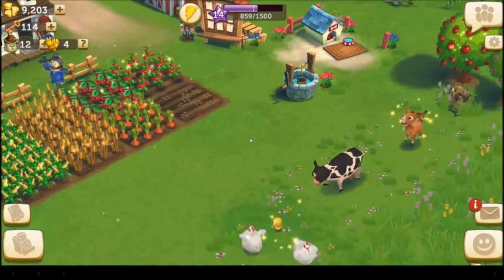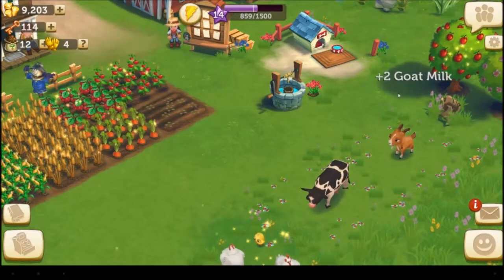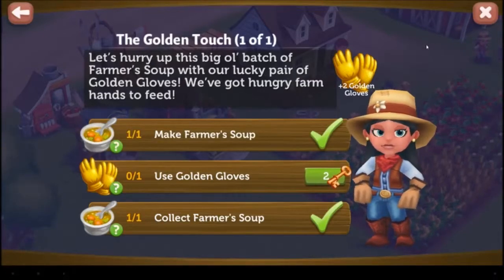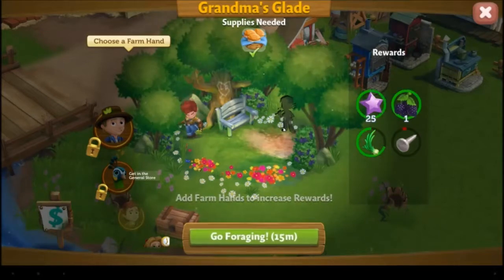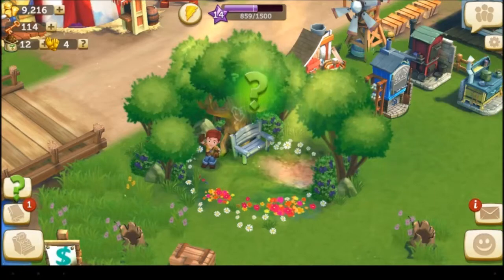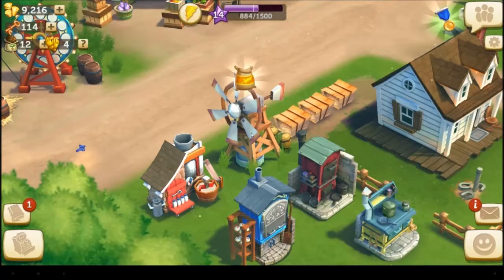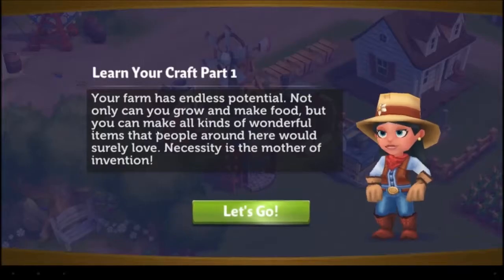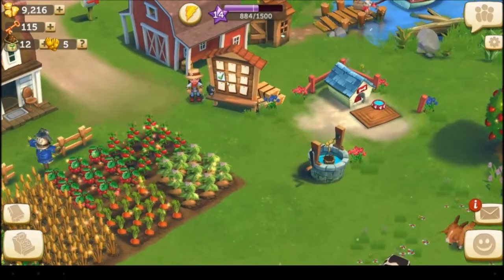FarmVille 2 Country Escape : lvl 14 unlocks Sheep!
We ' escape to the country', because a NDA is currently preventing me from posting regular FarmVille 2 episodes.